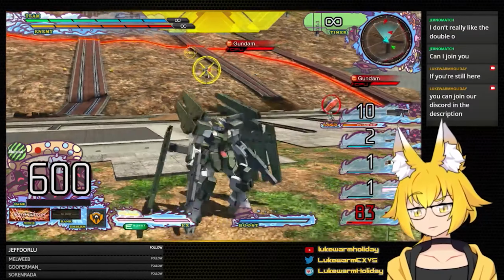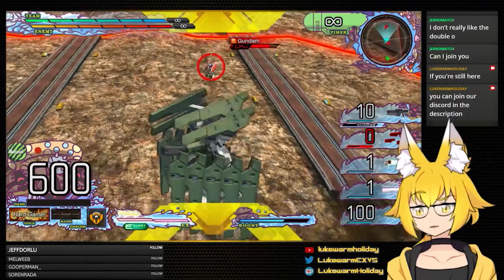Zabanya Quick Live Rundown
*CORRECTIONS*

I refer to CSA as gerobi once or twice if you're confused, probably misspoke more than once my brain loves playing word replacement games with me.

I recorded a quicker rundown about 2 weeks ago but never put it out, if I had more time id get more complete scripted rundowns out but this is what I can get done for now.

If you have any questions I'll do my best to accurately answer on my CuriousCat

-Follow on Twitch.tv/lukewarmholiday